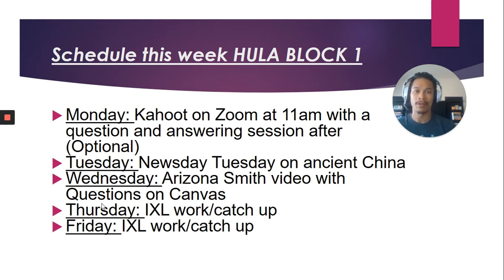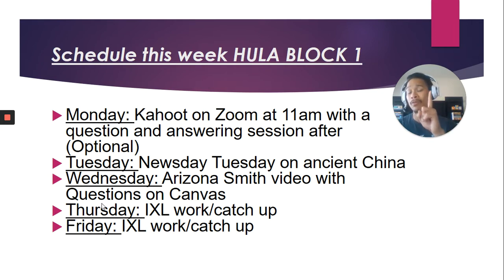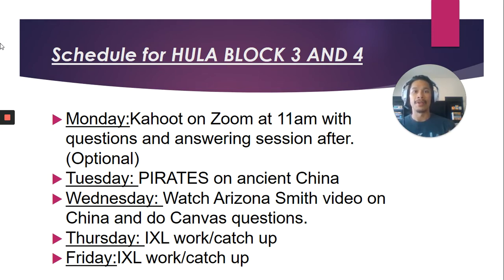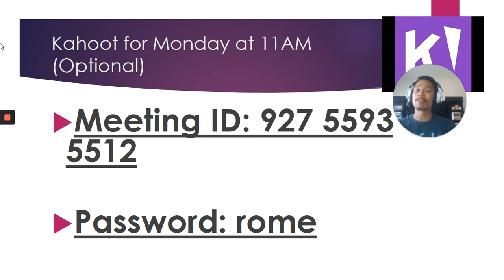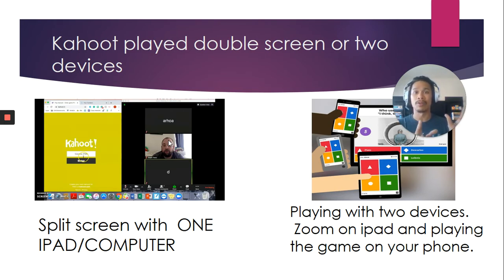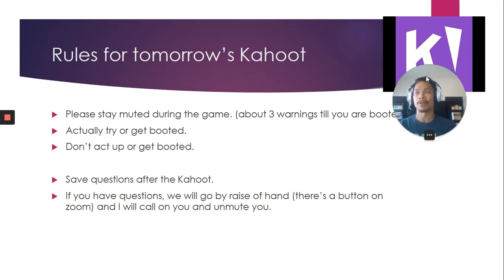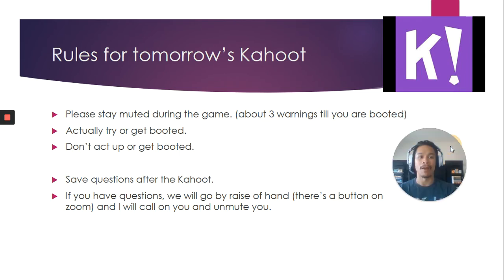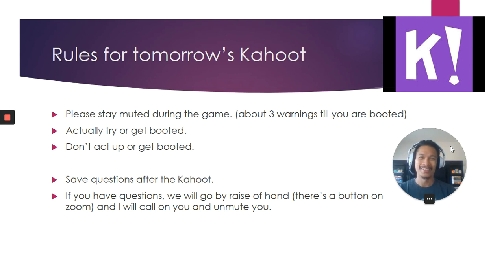Weekly Update for May 11, 2020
Information about the Zoom/Kahoot on Monday May 11th.
Start of the ancient China Unit with assignments on Tuesday and Wednesday.